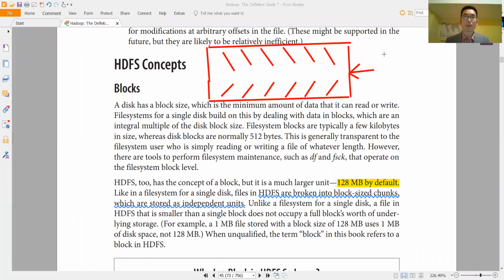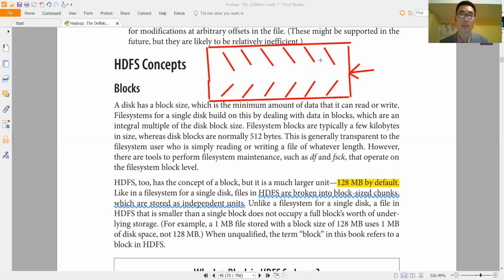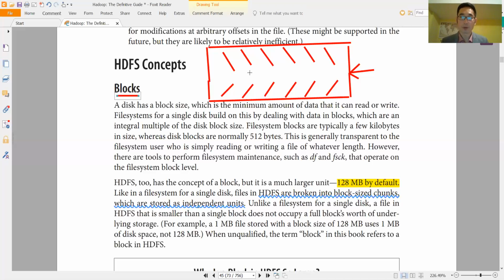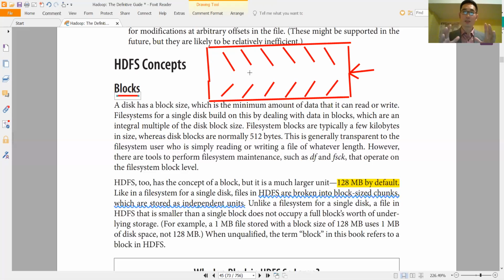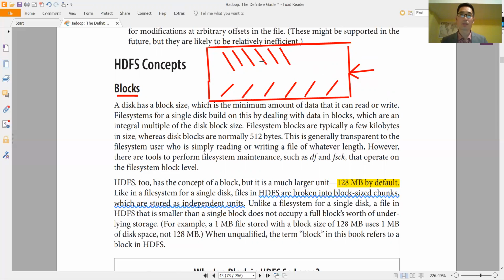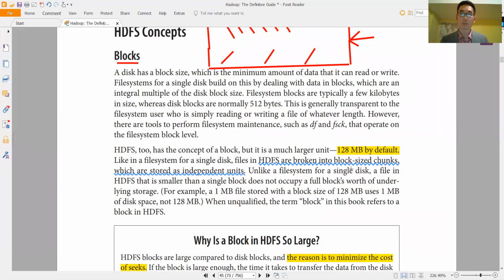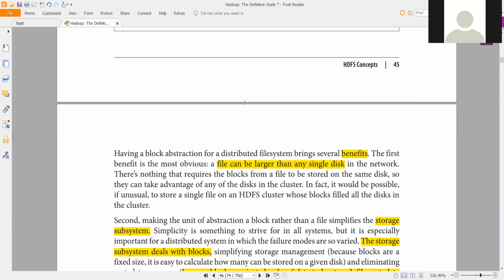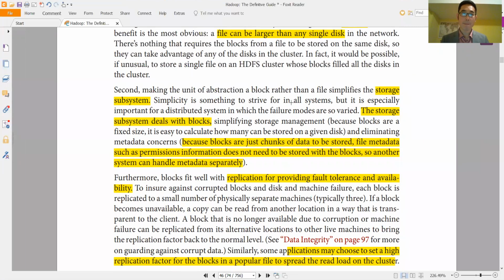Ch_3 #2 Block